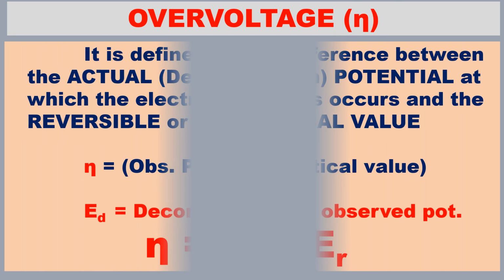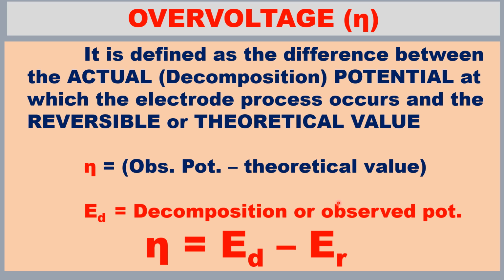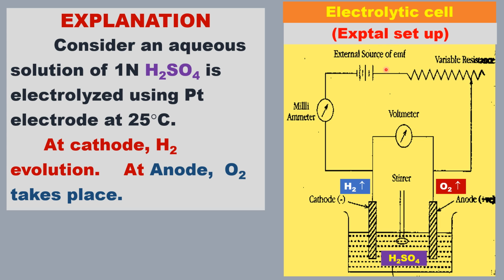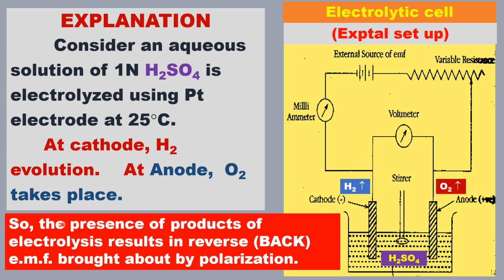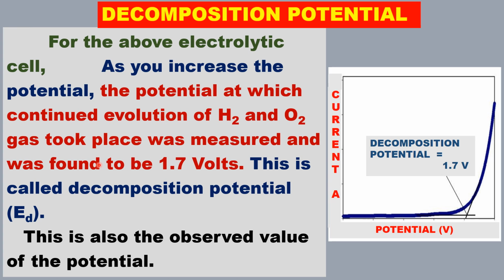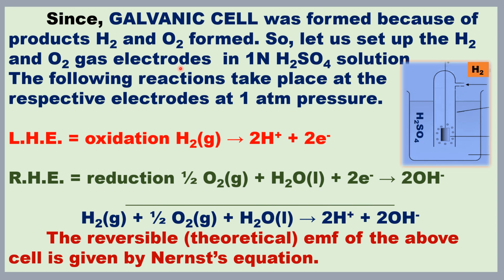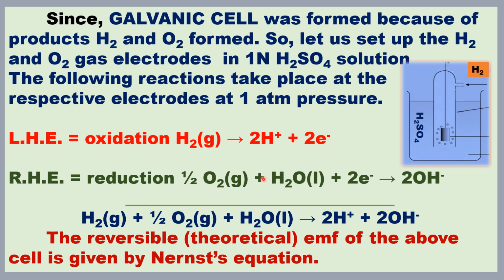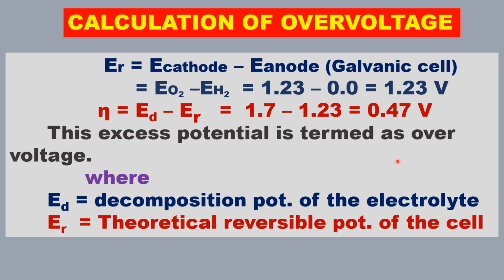Hindi OVERVOLTAGE REASONS DETERMINATION diff. bet Decomposition deposition POTENTIAL &REVERSIBLE pot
Hindi OVERVOLTAGE over potential
REASONS & DETERMINATION
It is defined as the difference between the ACTUAL (Decomposition or deposition) POTENTIAL at which the electrode process occurs and the REVERSIBLE or THEORETICAL VALUE
 η = (Obs. Pot. – theoretical value)

         Ed  = Decomposition or observed pot.
                                η = Ed – Er
Overvoltage is mainly observed due to back emf. For eg electrolysis of 1N H2SO4
1. Hydrogen evolution at cathode and
2. Oxygen evolution at anode.
  Hence it is also defined as the difference between the potential of the electrode at which gas evolution is actually observed and the reversible (theoretical) value for the same solution.
So, the presence of products of electrolysis results in reverse (BACK)  e.m.f. brought about by polarization.
For the above electrolytic cell,          As you increase the potential, the potential at which continued evolution of H2 and O2 gas took
place was measured and was found to be 1.7 Volts. This is called decomposition potential (Ed).
   This is also the observed value of the potential.
Since, GALVANIC CELL was formed because of products H2 and O2 formed. So, let us set up the H2 and O2 gas electrodes  in 1N H2SO4 solution
The following reactions take place at the
respective electrodes at 1 atm pressure.
The reversible (theoretical) emf of the above cell is given by Nernst’s equation.
Er = Ecathode – Eanode (Galvanic cell)
                    = EO2 –EH2  = 1.23 – 0.0 = 1.23 V
              η = Ed – Er   =  1.7 – 1.23 = 0.47 V
  This excess potential is termed as over voltage.
            where
 Ed = decomposition pot. of the electrolyte
 Er  = Theoretical reversible pot. of the cell
CALCULATION OF OVERVOLTAGE